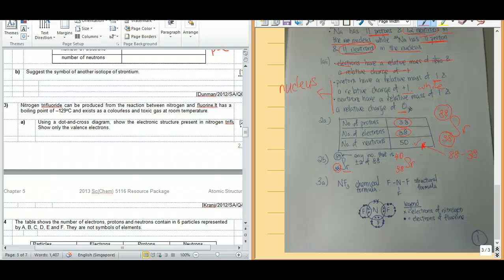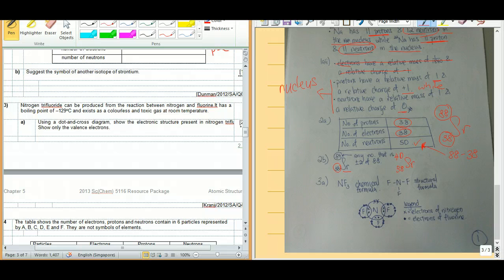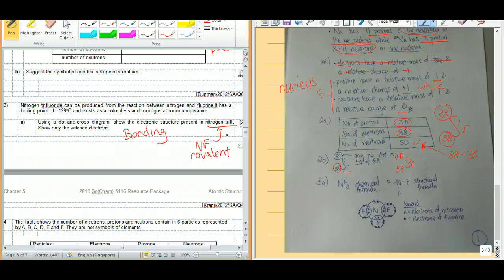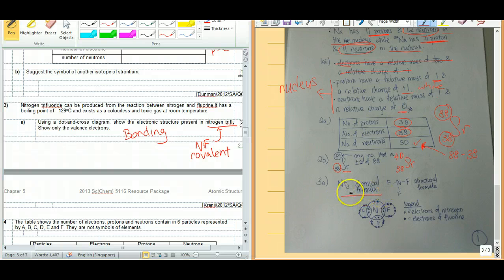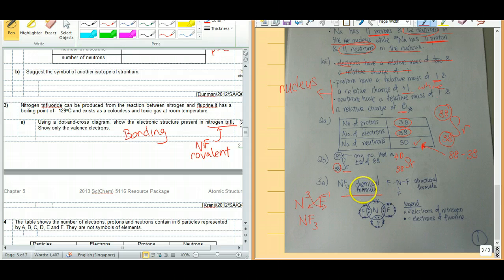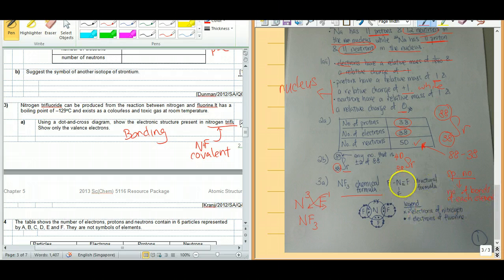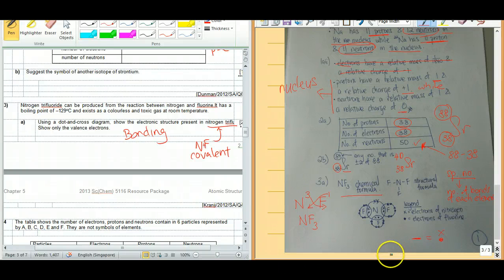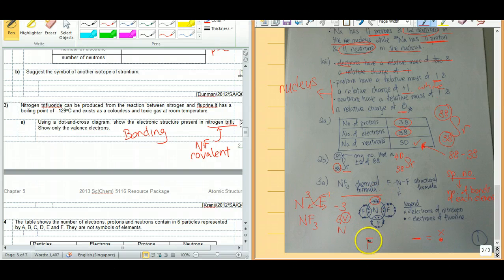Atomic Structure Essay Q3